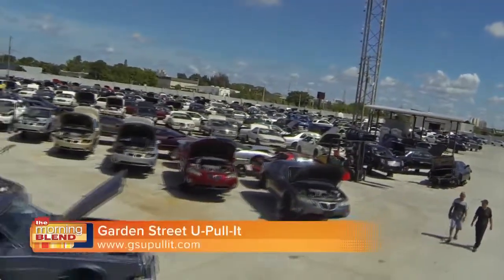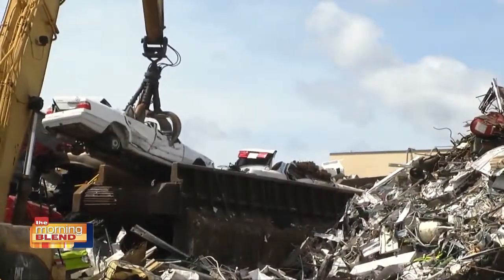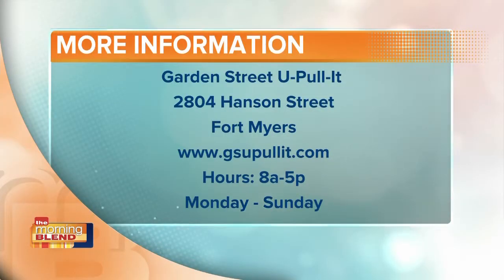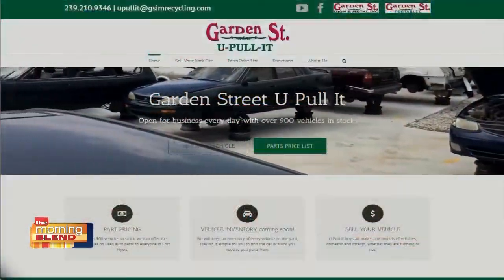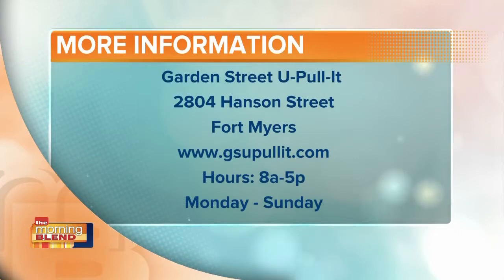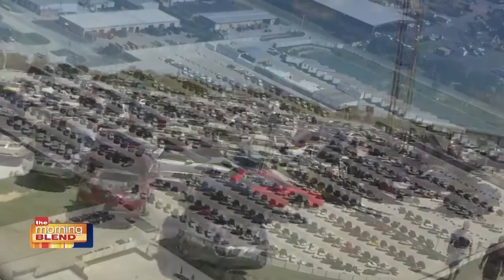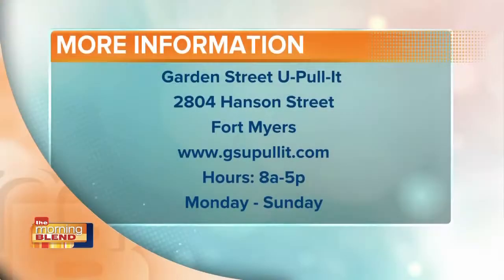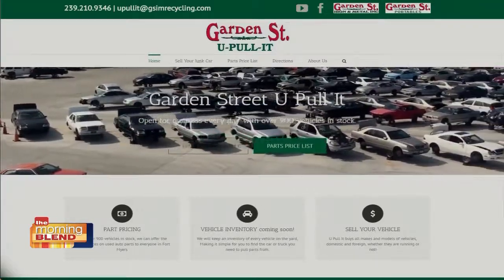Garden Street U-Pull it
Need a part for your car? Maybe you just want to get rid of your car altogether, Garden Street can help!